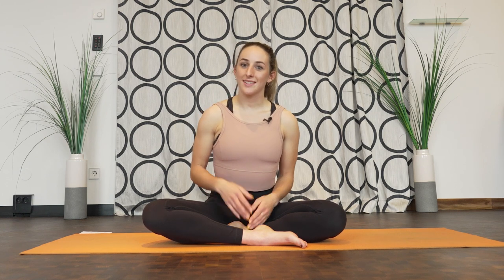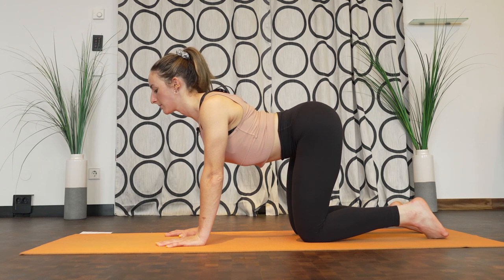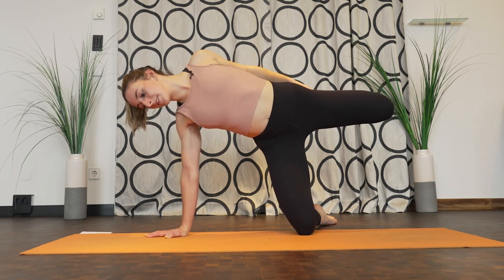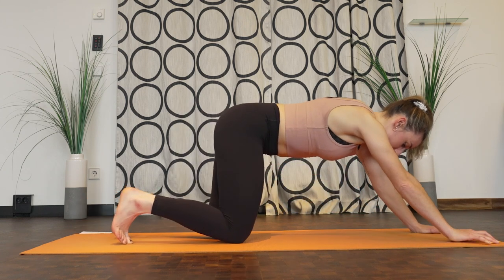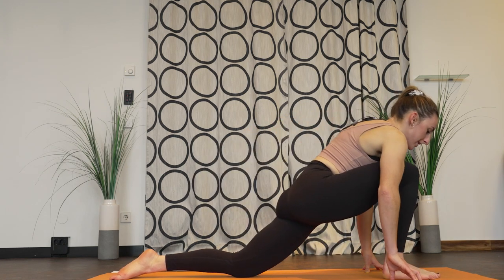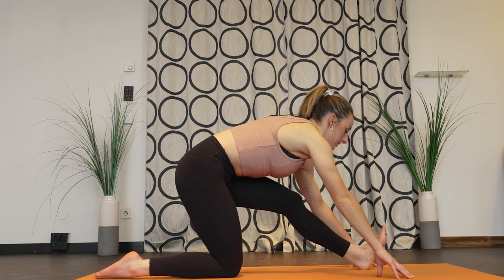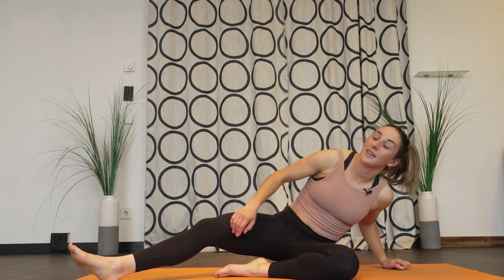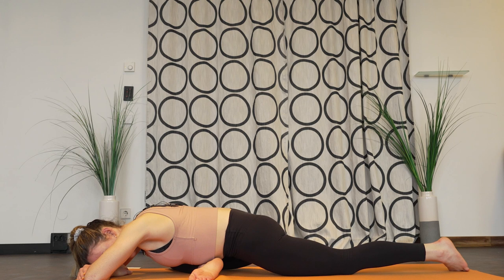Maggie Coles-Lyster guides us through the perfect yoga session for cyclists | Eurosport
The Canadian is not only one of the world's best track cyclists, but she's also a qualified yoga instructor. This 10-minute tutorial is perfect for anyone who spends time on a bike - whether you commute to work, enjoy long or short weekend rides, or compete on the track and road.